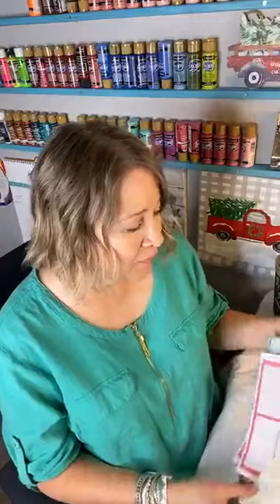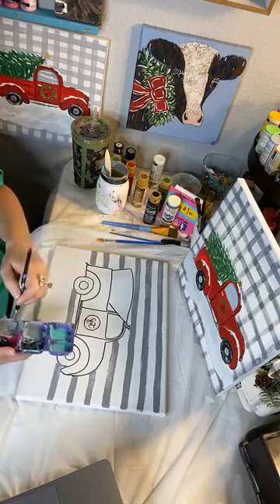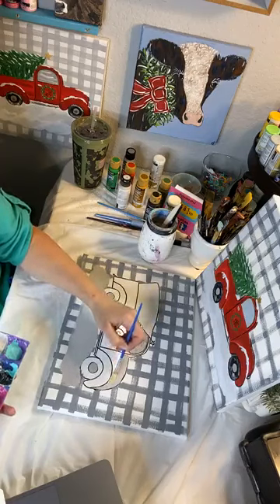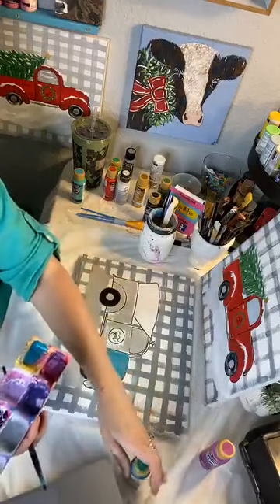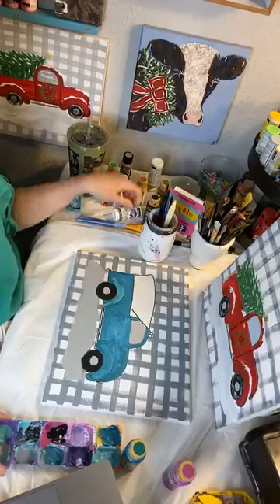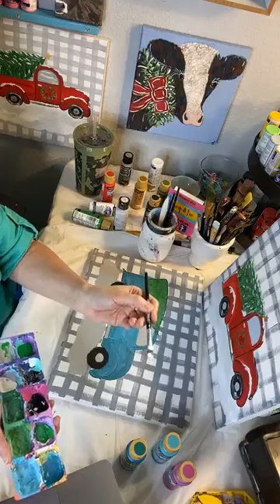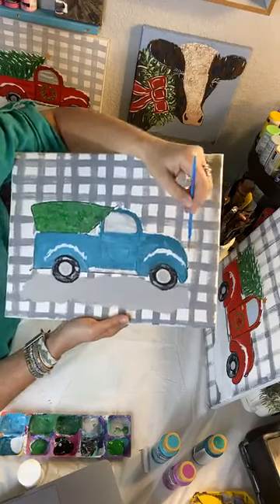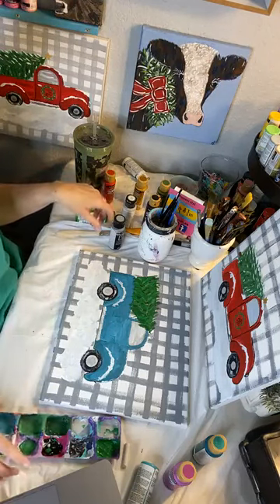Truck and Tree - Easy Tutorial Art | Art & Grace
Watch along as I paint a ceramic truck from start to finish. I painted this for a group of over 1,200 craft lovers and many of them painted their own version!
They are simple to do and make a great personalized gift!
I have a private group where women learn to reduce stress, increase joy, and find a supportive community through art!
The membership includes:
Monthly: Online paint party, an optional Zoom hangout & time of prayer, a guest artist teaching a project, an art challenge
Weekly: Video tips & tricks for art & other DIYs, mini painting lessons, Wednesday devotionals
Bonuses: Fun mail every month, an uplifting community of women, and an escape to come to anytime you want